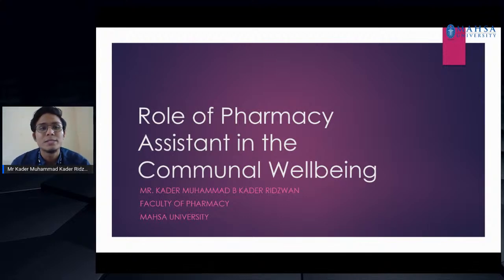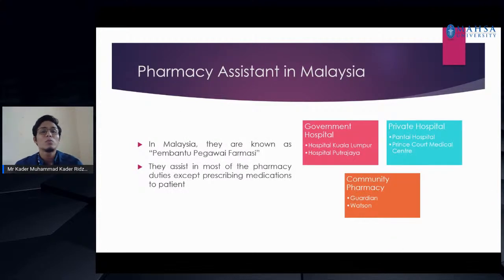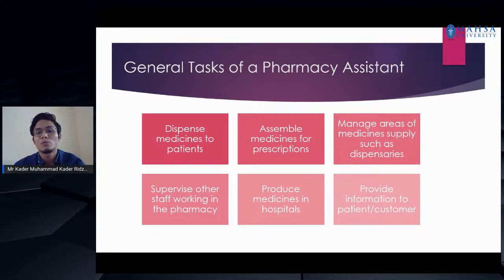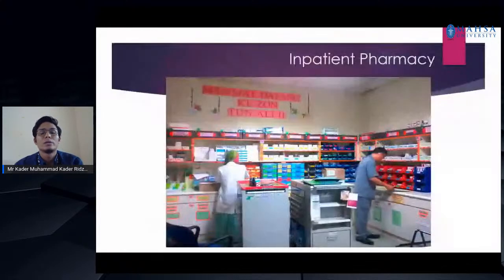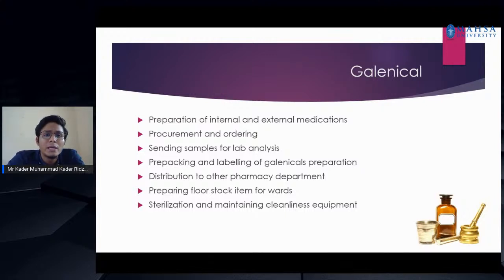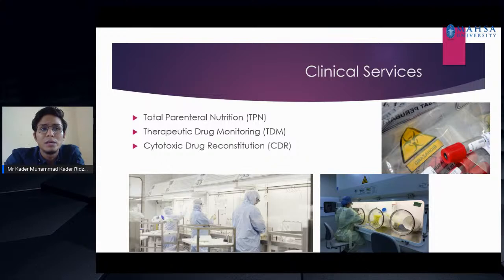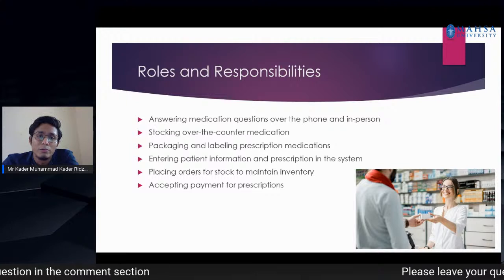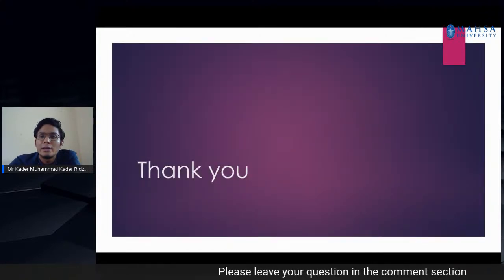Role of pharmacy assistant in the communal wellbeing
Pharmacy assistants are critical healthcare team members and are essential to providing patients with safe and effective medication therapy. A pharmacy assistant works closely with pharmacists and other healthcare professionals in diverse settings such as hospitals, clinics, and community pharmacies. They perform vital functions to support the patient care efforts of the pharmacy team with roles and responsibilities that continue to expand and evolve.